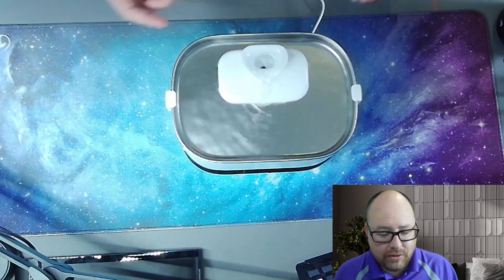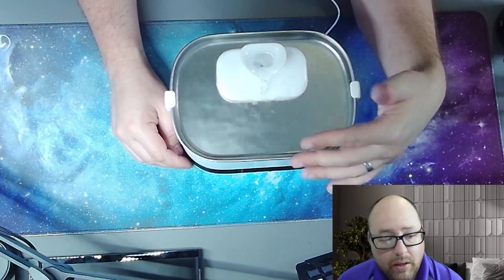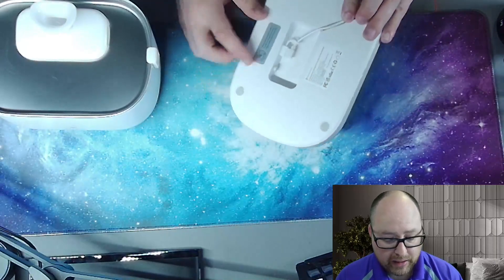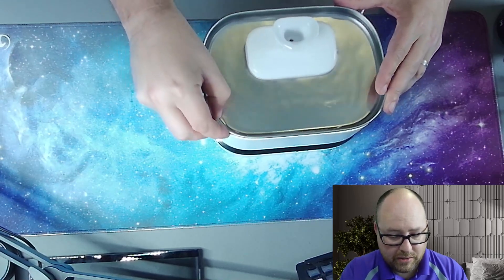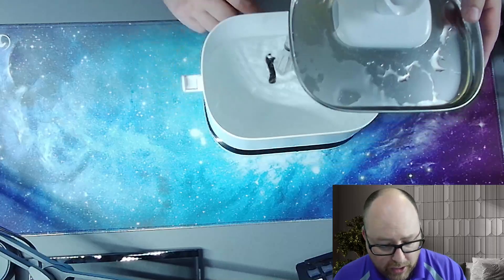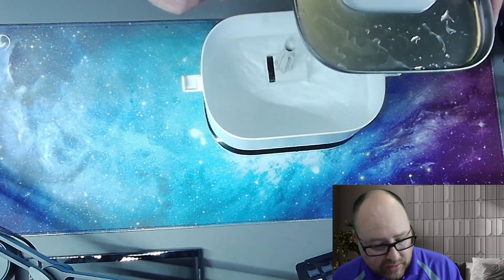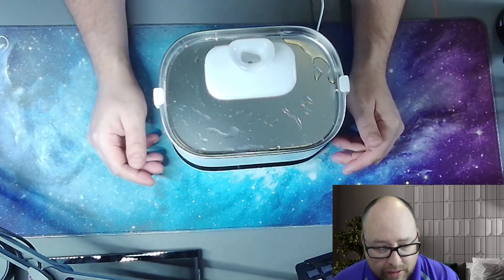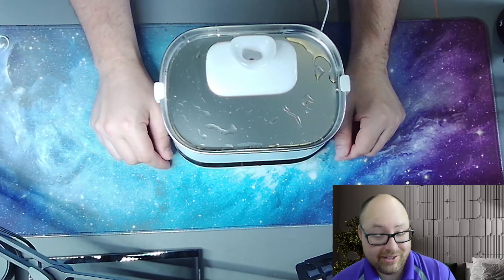Pet Water Fountain - Keep Your Furry Friend Hydrated and Healthy!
You can find this Pet Water Fountain on Amazon on Amazon (commissions earned)
Are you worried about your furry friend not drinking enough water? Look no further! In this video, we introduce you to the perfect solution for your pet's hydration needs - the Pet Water Fountain. This Pet Water Fountain is designed to provide your pet with clean and fresh water, ensuring they stay hydrated and healthy.